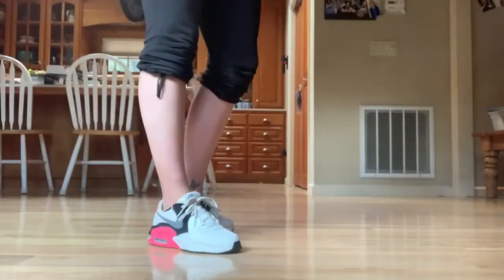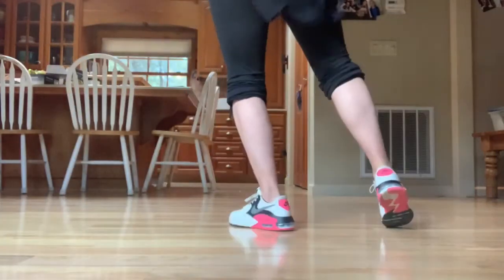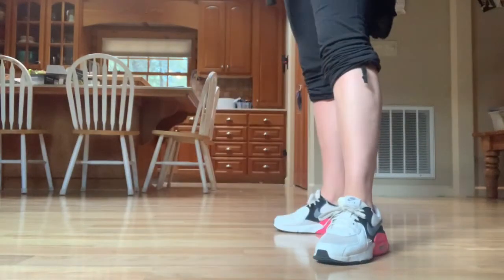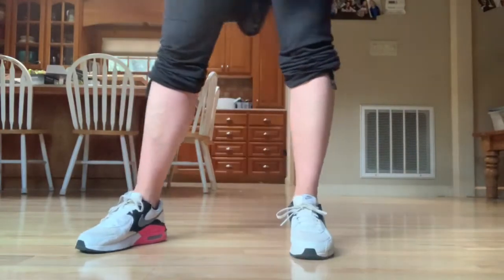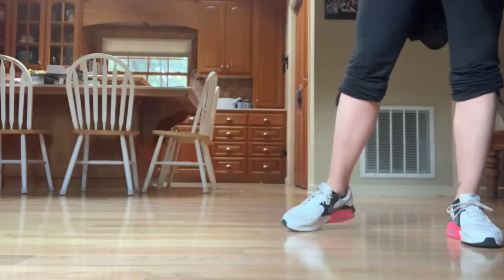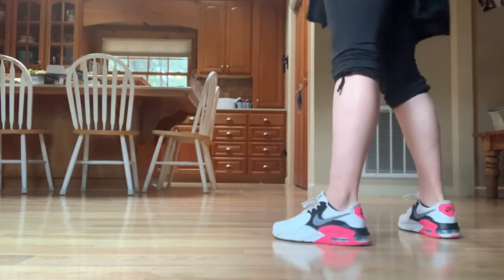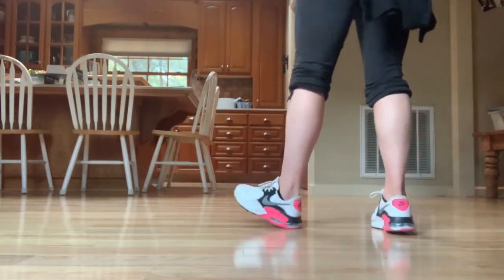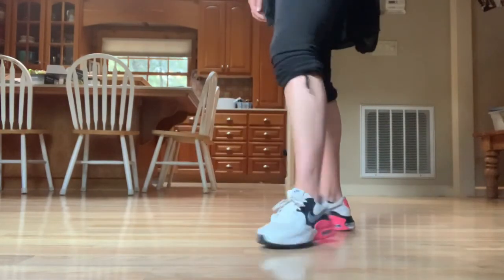Back View Of T Step W/Breakdown And Counts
This tutorial is great for anyone just starting out learning how to shuffle dance. The point of view is from behind, so if you struggle with picking up steps from the front, this is also for you! I also show you a few variations of the basic T Step.